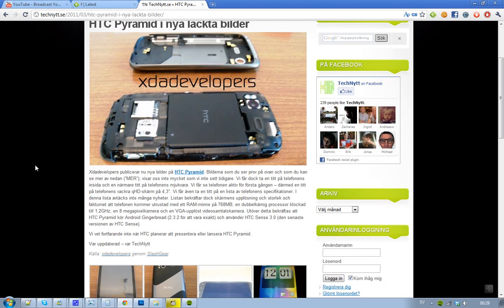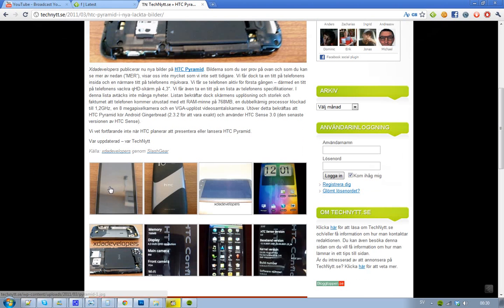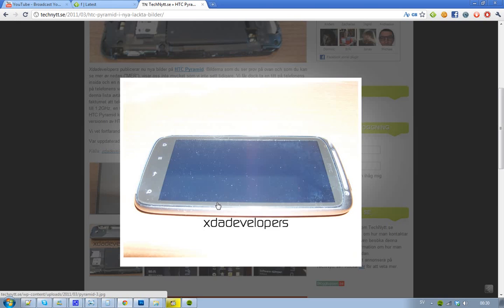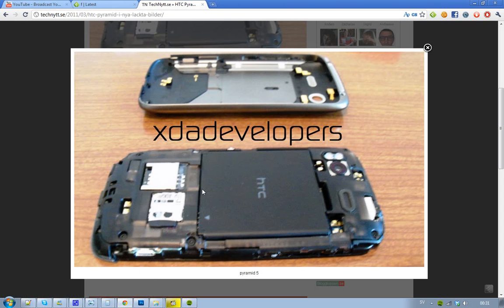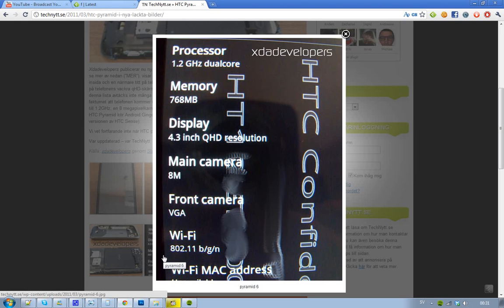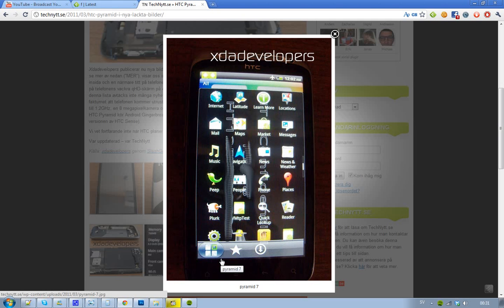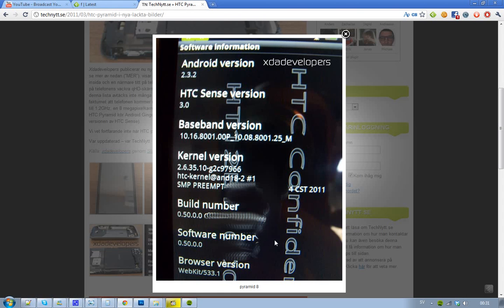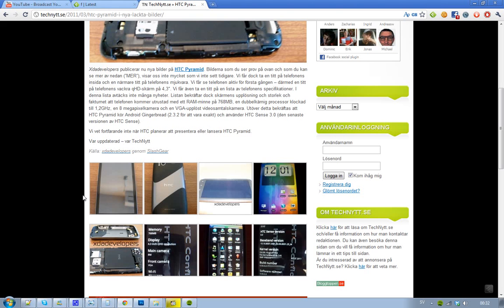HTC Pyramid Inside Pictures! Confirmed Specs: 4.3", Dual 1.2Ghz, 8Mpx, 768MB, Android 2.3 & More!